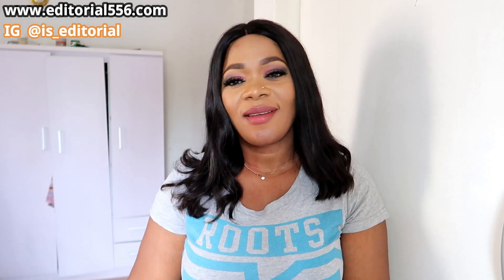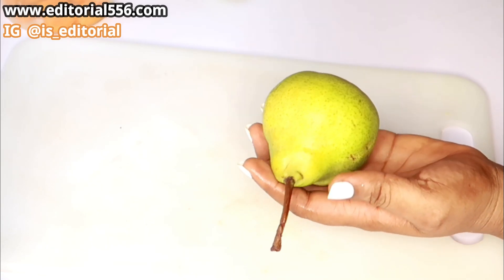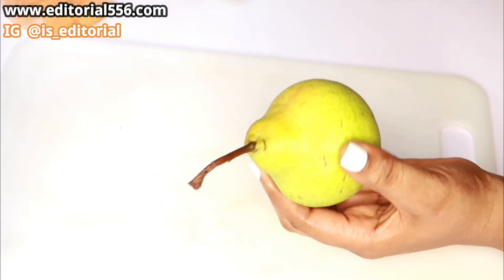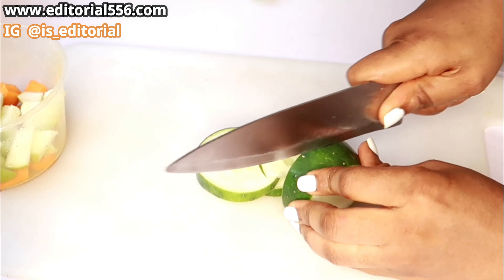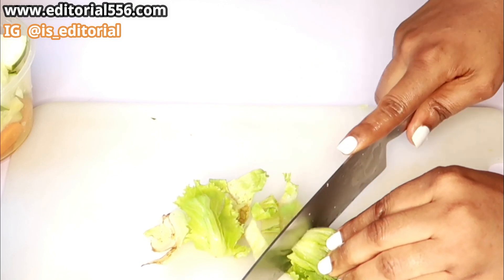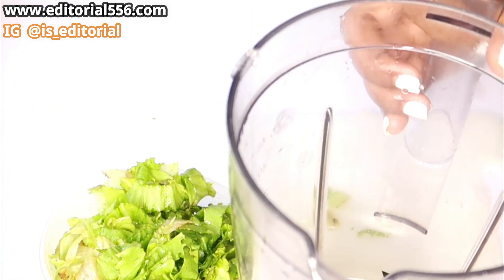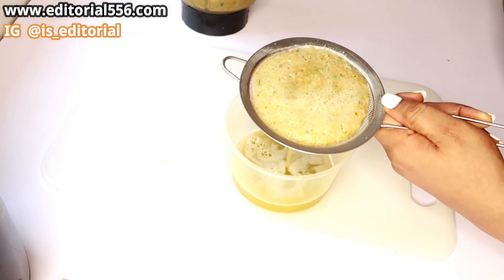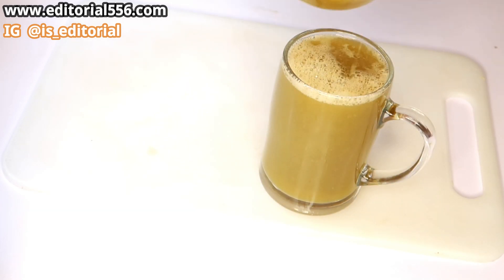mix these 2 together and thank me a millions times